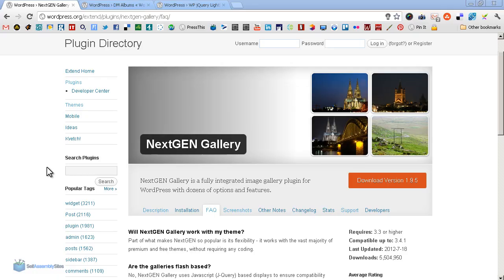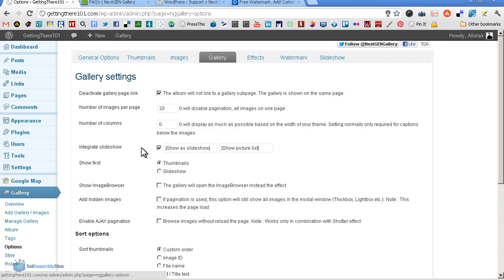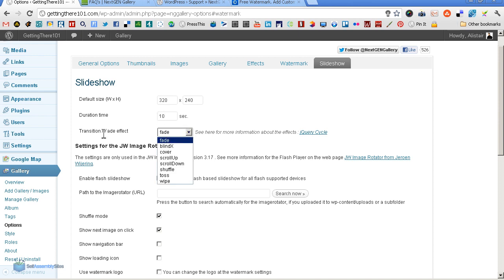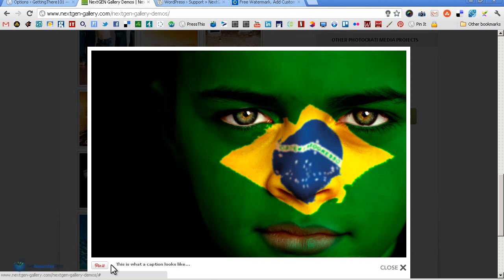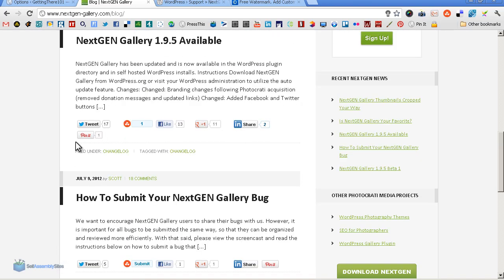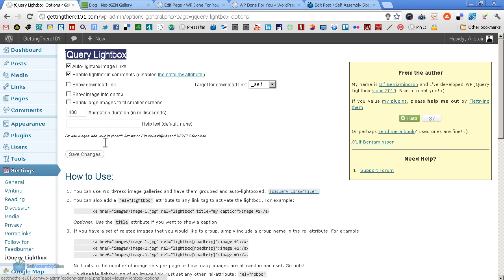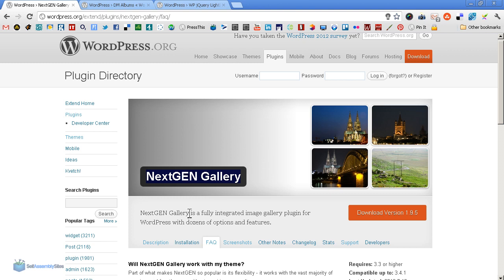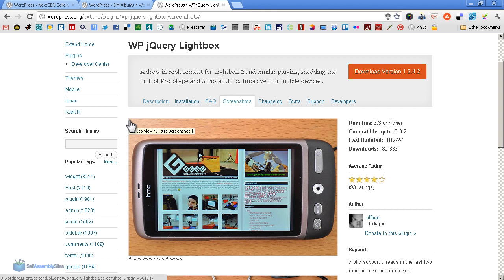WordPress Gallery Plugin Review: NextGen Gallery & 2 Others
WordPress Gallery Plugin Review: NextGen Gallery & 3 Others.

Click Time to Skip to Chapters:
0:07 Intro
0:40 NextGEN Gallery Overview
2:07 NextGEN Watermark Feature
3:11 NextGEN Homepage
3:28 NextGEN Demo
5:24 DM Albums - Photo Album Gallery Plugin
6:41 WP J Query Lightbox
8:00 Conclusion

Or sign up to our FREE QuickStart Guide & have your first site live in 2hrs